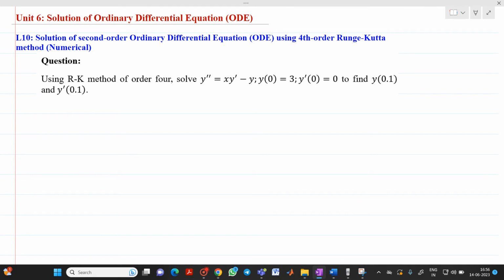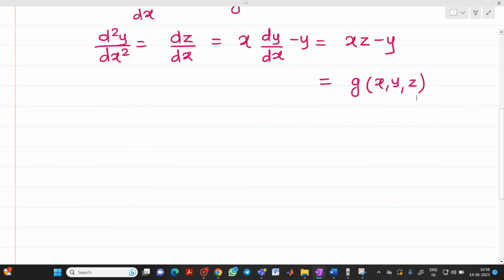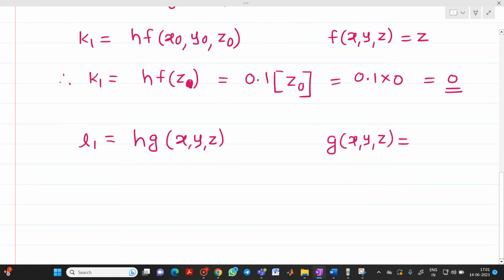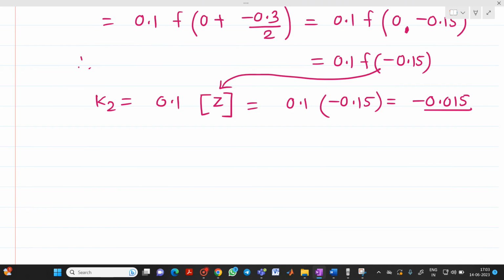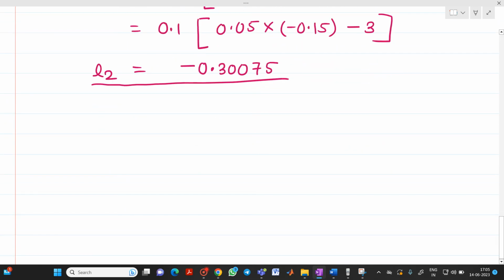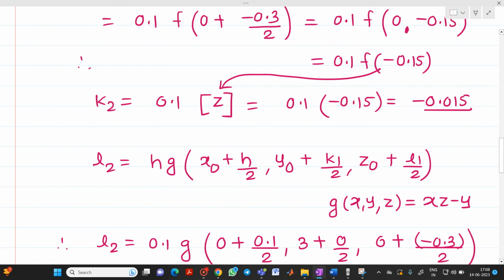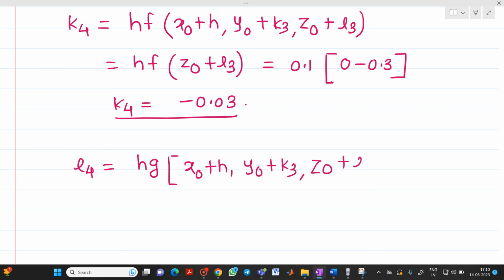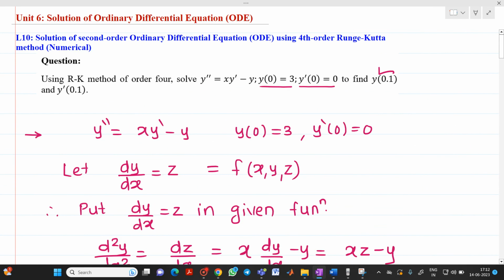L11 Solution of second order Ordinary Differential Equation ODE using 4th order Runge Kutta method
This video explains how to solve second order Ordinary Differential Equation ODE using 4th order Runge Kutta method